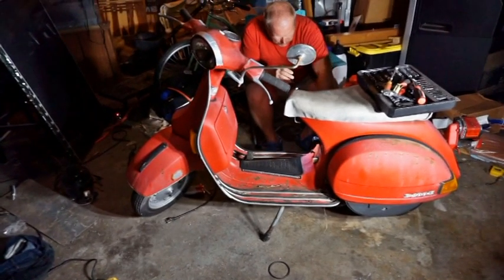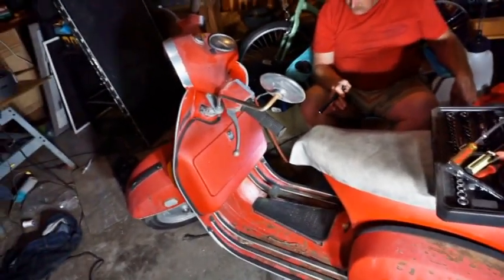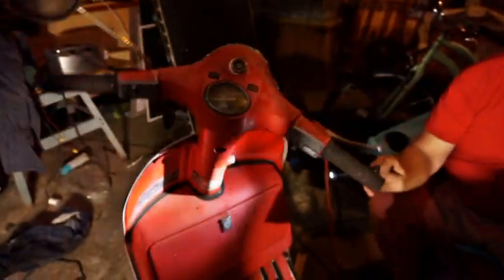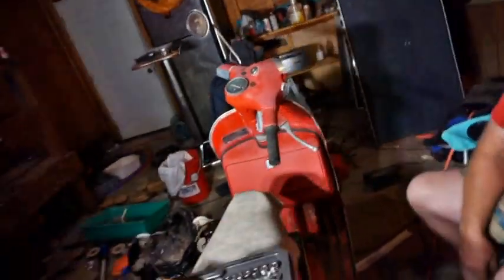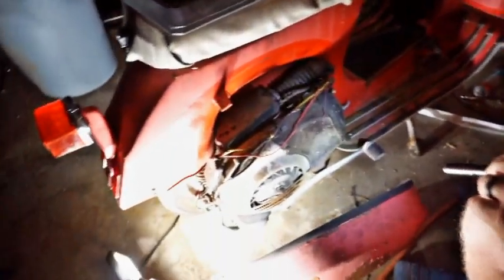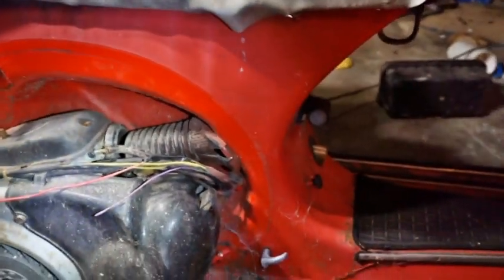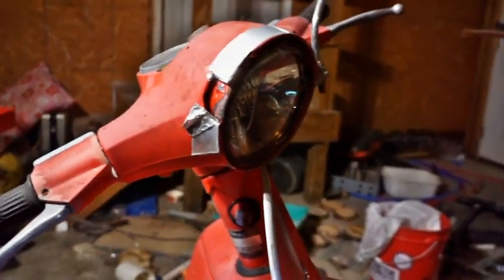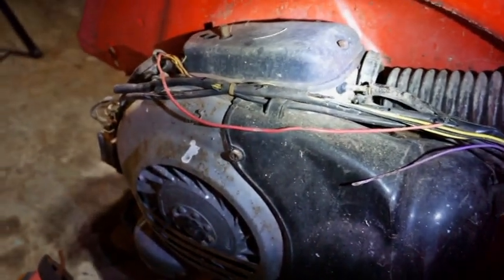Vespa 200 E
78 Vespa 200-E